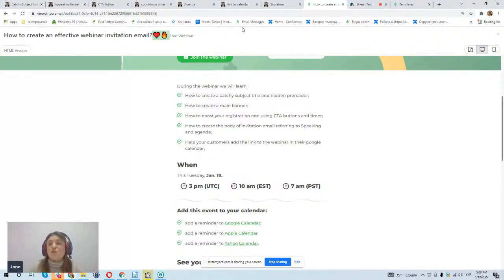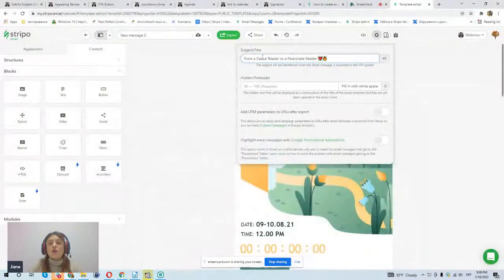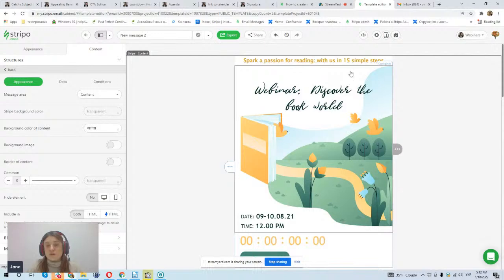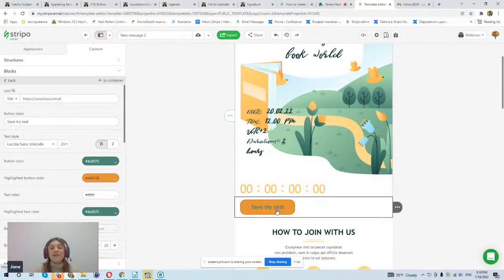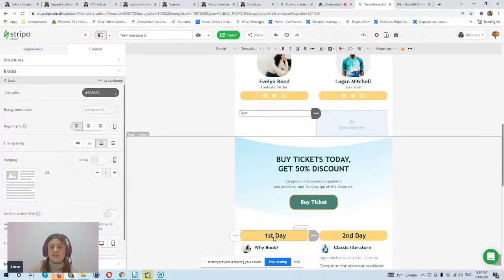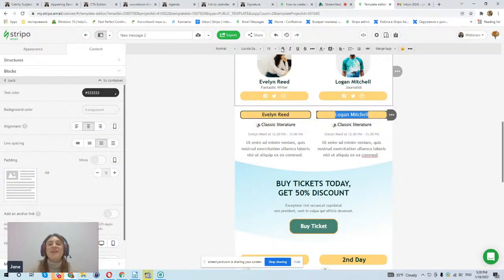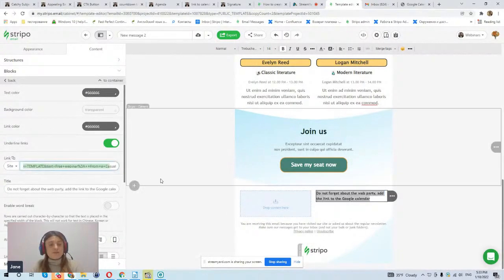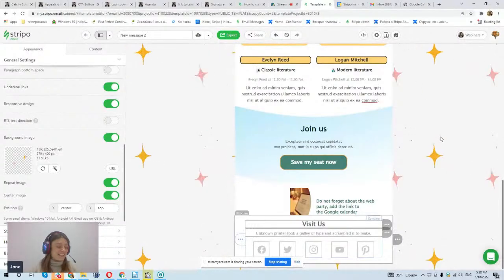How to create an effective webinar invitation email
Inviting people to a webinar via email is one of the main ways to engage an audience. In our special webinar, we looked at how to create an invitation email, namely:

📌Introduction: 5:00 - 6:25
📌Invitation email basics: 6:26 - 9:46
📌Working with subject lines: 9:47 - 13:15
📌Creating an appealing banner: 13:15 - 19:20
📌Registration design: 19:21 - 22:31
📌Tweaking countdown timers: 22:32 - 25:27
📌Adding webinar agenda: 25:50 - 34:31
📌Adding "Save to calendar" link: 34:32 - 39:39
📌Implementing signature: 39:40 - 43:00
📌Summing up: 43:01 - 46:13